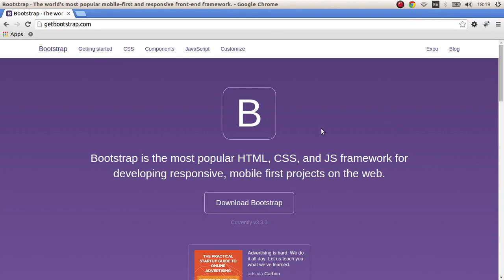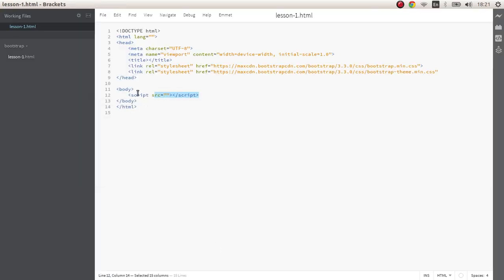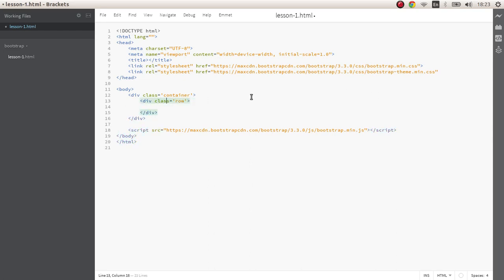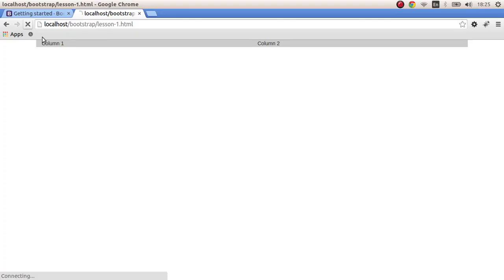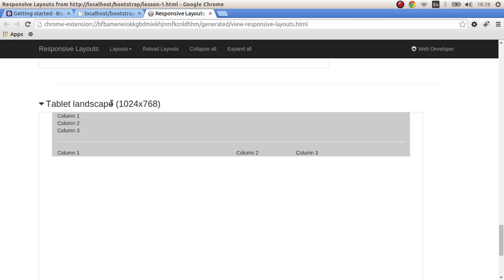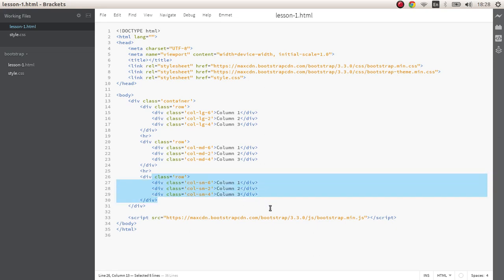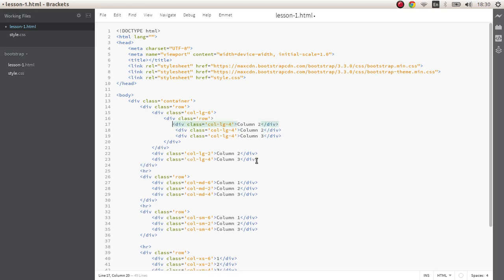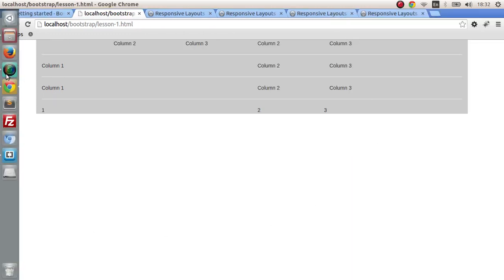Bootstrap 3 Lesson - 1 Installing and the Responsive Gride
This Lesson Covers installing boostrap and the responsive grid system in bootstrap